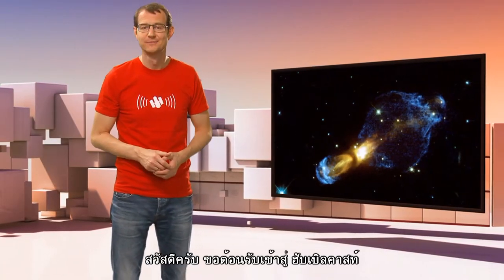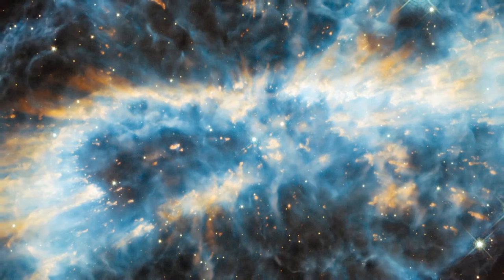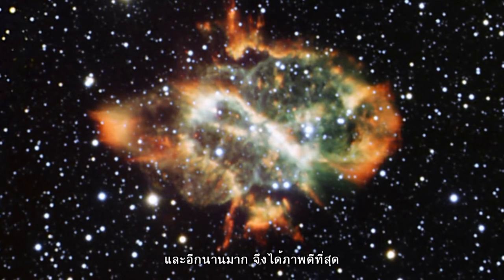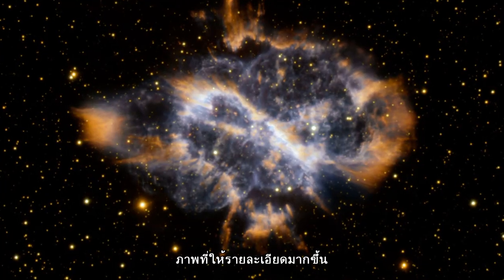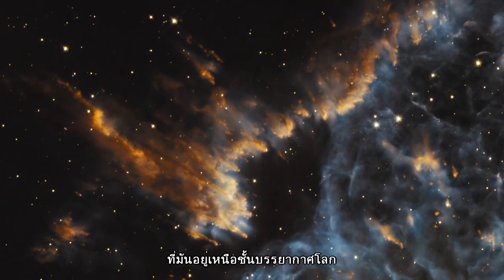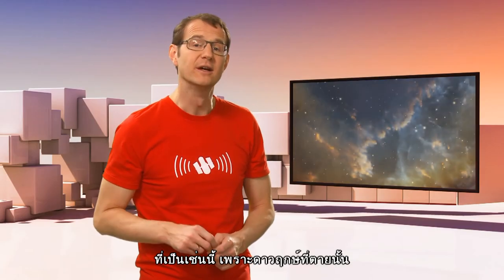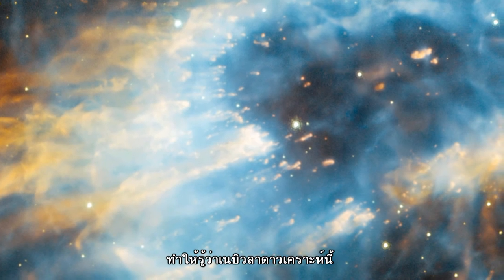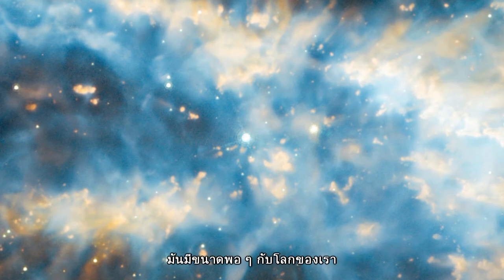ฮับเบิลคาสท์ : ไขปริศนาจักรวาลกับฮับเบิล ตอนที่ 61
ตอน สังเกตการณ์เนบิวลาดาวเคราะห์ NGC 5189

เนบิวลาดาวเคราะห์ เป็นสิ่งที่บอกว่า นี่คือวาระสุดท้ายของดาวฤกษ์ที่มีขนาดพอ ๆ กับดวงอาทิตย์ของเราช่วงใกล้สิ้นอายุไข ก่อนที่มันจะใช้เชื้อเพลิงที่เหลืออยู่จนหมด ชั้นนอกของดาวฤกษ์จะขยายตัวออกไป ซึ่งเกิดจากพลังงานของดาวฤกษ์เอง จึงทำให้มันสว่างมากขึ้น และมีลักษณะสลับซับซ้อนที่สวยงาม นักวิทยาศาสตร์ก็กำลังพยายามทำความเข้าใจเรื่องนี้ให้ชัดเจนที่สุด